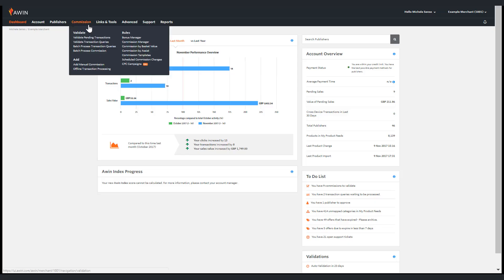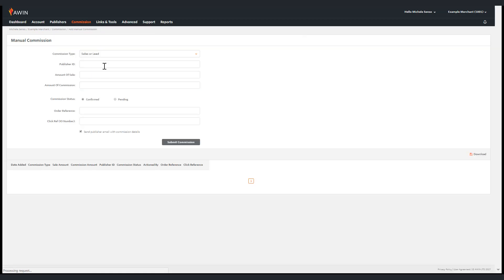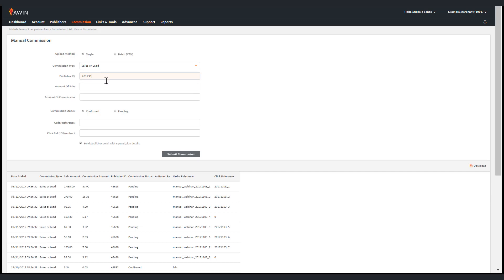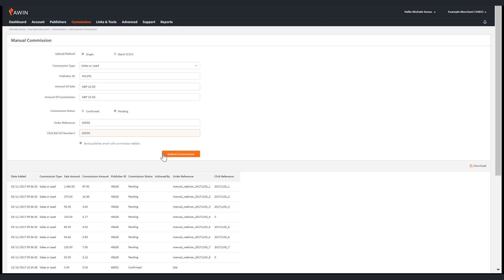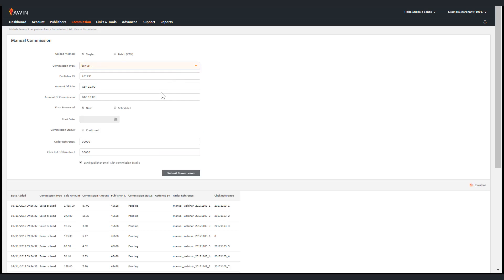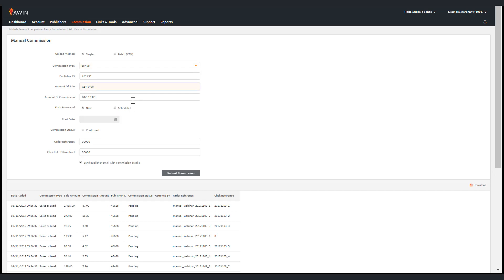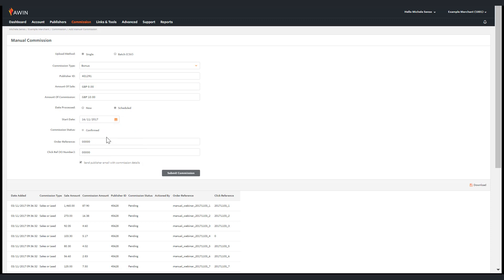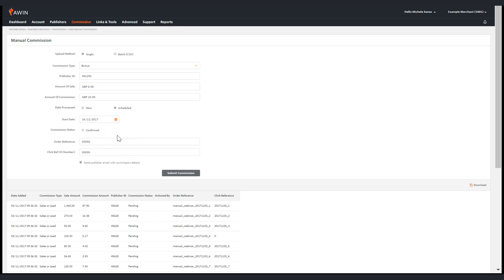Awin’s Advertiser Guide to the Manual Commission Tool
The manual commission tool is very useful and can be used to manually add a sale in the event of tracking malfunction, as a prize for affiliates hitting a given sales target and finally if you wish to pay for a tenancy. This training video will guide you through this tool. If after watching this video you have any questions with regards the Manual Commission Tool, feel free to reach out to our support team via live chat, we will be happy to assist you.